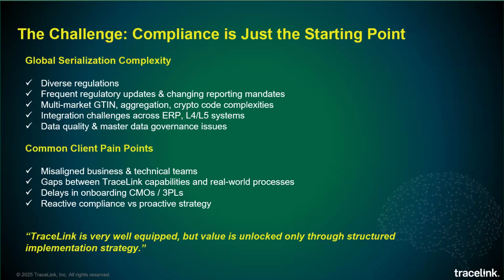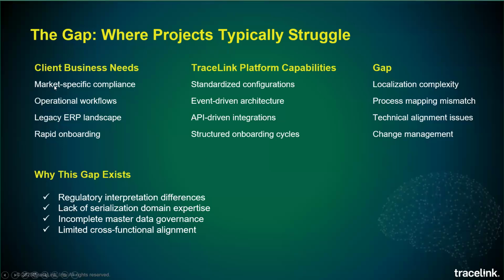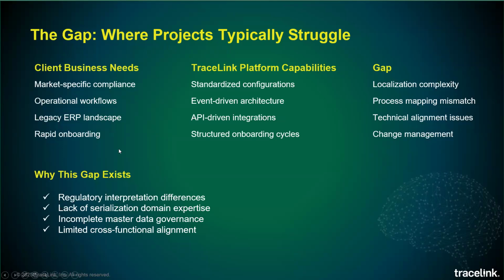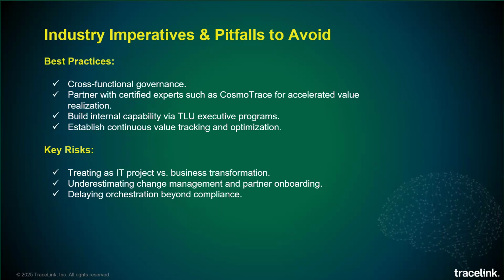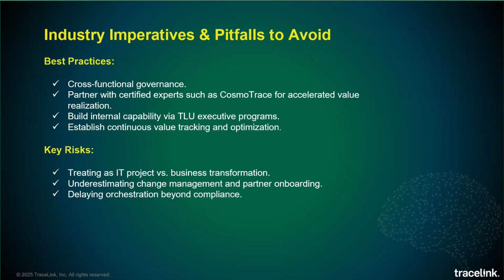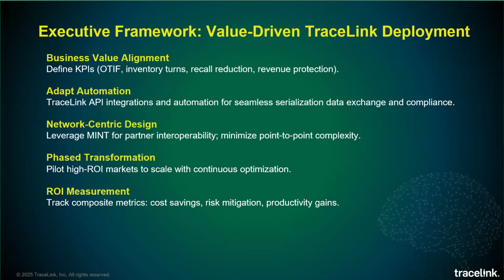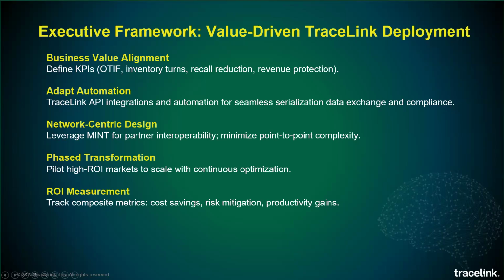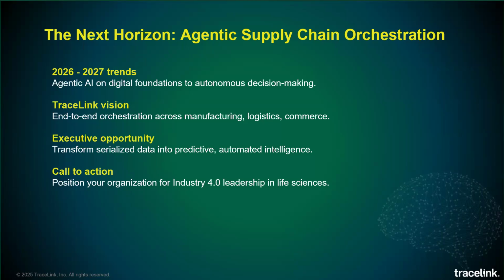TLU Tech Talk: Beyond Compliance Strategic - Tracelink Implementation in Global Pharma Markets